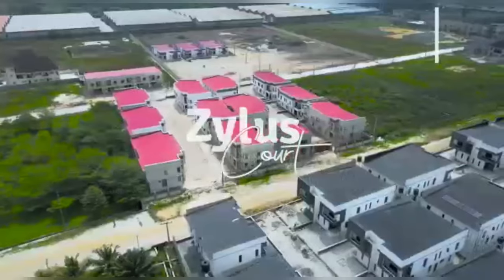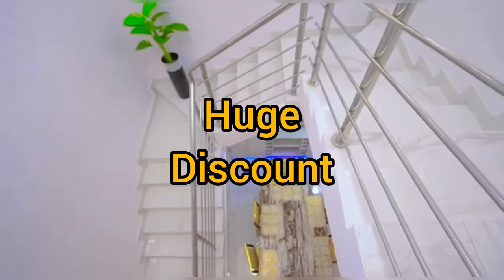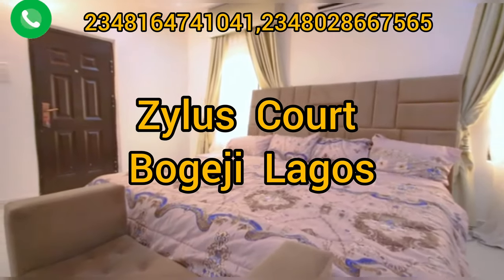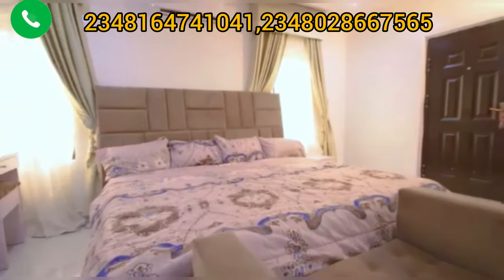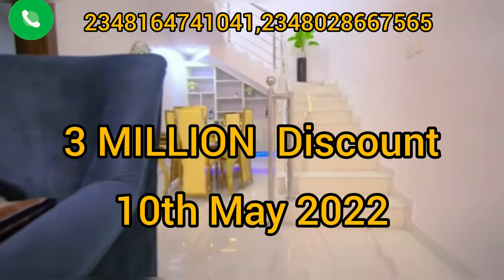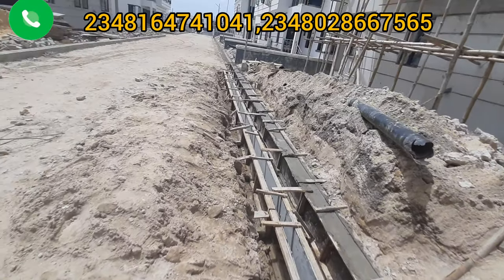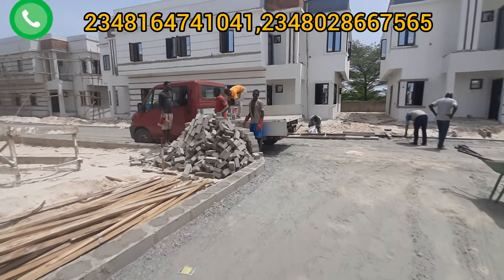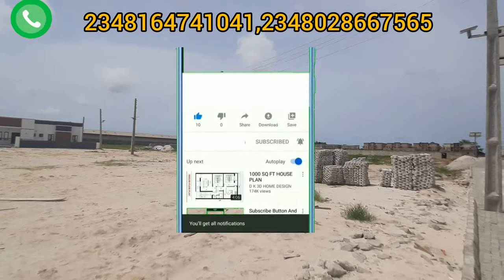DISCOUNT OFFER : BEAUTIFUL 3 BEDROOM SEMI-DETACHED DUPLEX IN ZYLUS COURT BOGIJE AJAH LAGOS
Zylus Court duplex features spacious units of elegantly designed 3 Bedroom semi-detached duplex and is the place you need to be, the perfect place to make your home, the place that offers peace, comfort, and serenity. With over good occupancy rate in the estate and each unit is designed to provide ample space and openness for splendid living arrangements.

Zylus Court Semi-detached duplex offers excellent facilities, all rooms ensuite and contemporary architectural designs open-concept floor plans, and functional layouts ideal for homeowners at any life stage. It has a spacious living room, master bedroom, kitchen and space for 3 car park.

 TITLE OF ZYLUS COURT ESTATE BOGIJE
Governor’s Consent

 LOCATION
Lekki-Epe Expressway, Adjacent Beach Wood Estate, Bogije-Ajah, Lagos.

PRICE

3-Bedroom Semi Detached +BQ

Finished Price - ₦50,000,000 (Initial deposit: ₦5,000,000)

There is 3 Million Discount if you have the Finished  3-Bedroom Semi Detached +BQ

You are to pay N47 Million instead of ₦50,000,000

Offer ends 10th of May 2022

Semi-Finished Price - N40,000,000 (Initial Deposit: N5,000,000)

WE HAVE OTHER TYPE OF HOUSES

3-Bedroom Terraced Detached + BQ

Semi-Finished Price- N35,000,000 (Initial Deposit: N5,000,000)

Finished Price- N45,000,000 (Initial Deposit: N5,000,000)

3 bedroom Bungalow
PROMO PRICE:- N29,500,000

Pay Initial Deposit of N7,000,000 and Spread Balance For 8months

  FEATURES
👉Perimeter Fencing
👉Good Road
👉Electricity
👉 Security
👉Management Office Building
👉Recreational Centre
👉Solar Powered Streetlights
👉CCTV Surveillance Cameras
👉Smart Homes Features (Based on clients’ request with extra charges)

Remember, Ninety percent of all millionaires become so through owning real estate. – *Andrew Carnegie*

I will recommend you buy house in Zylus Court  in Bogeji